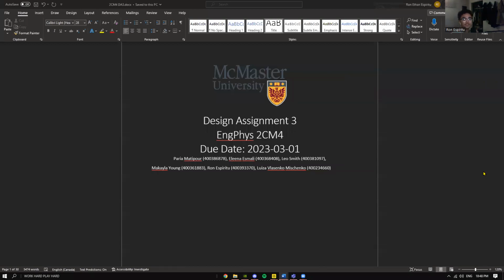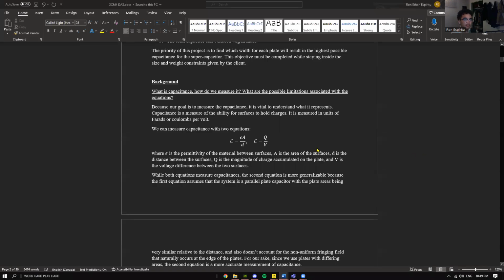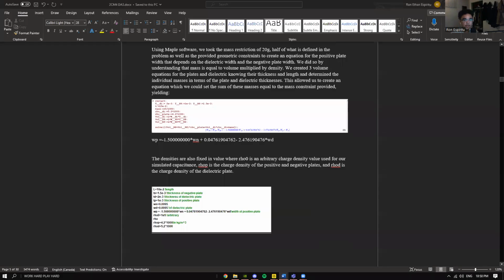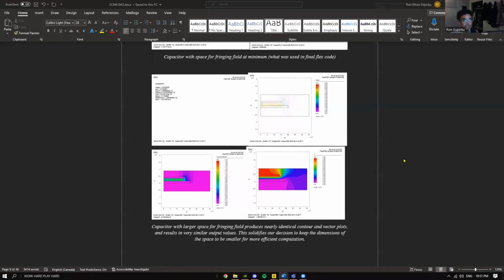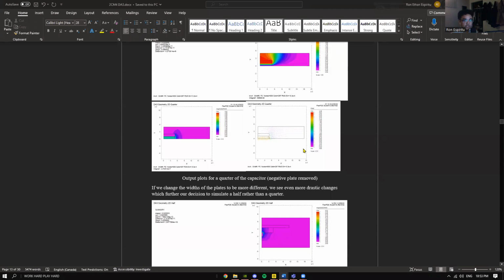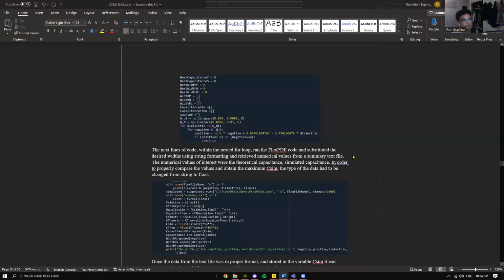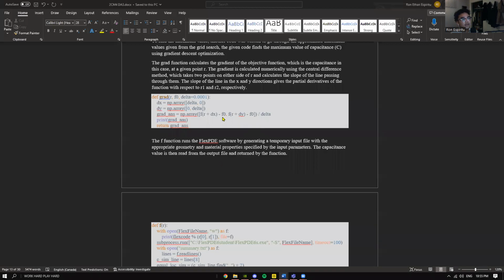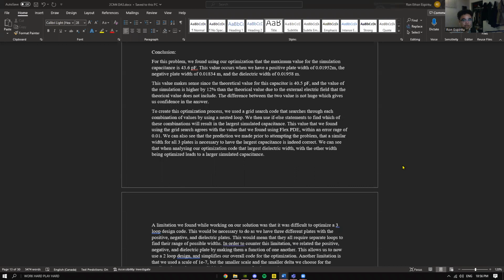Design Assignment 3!